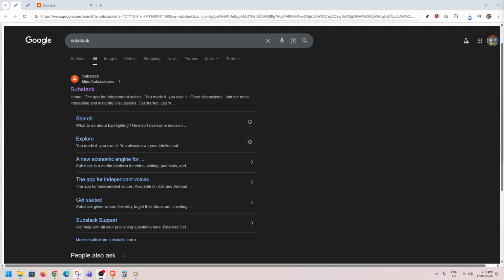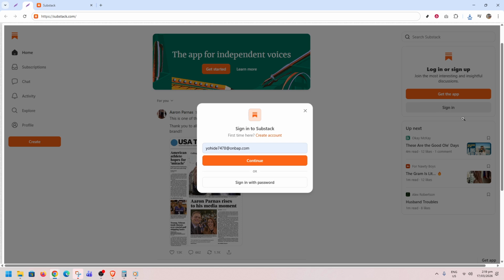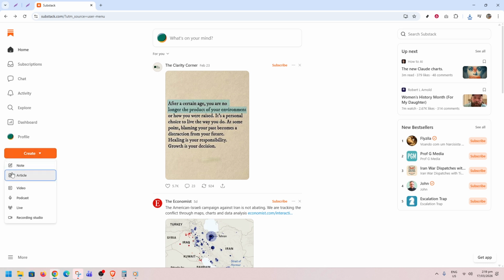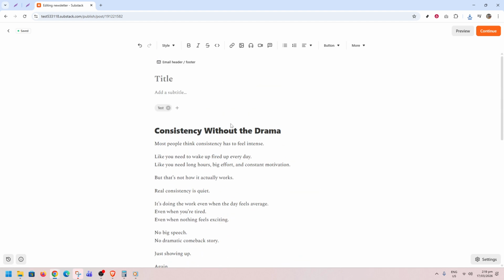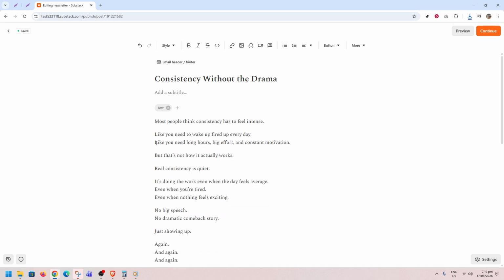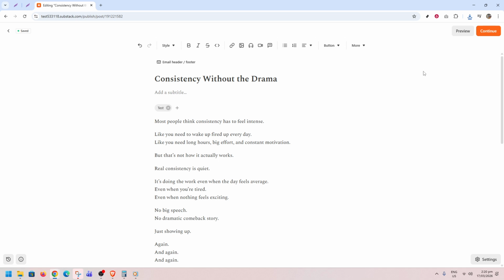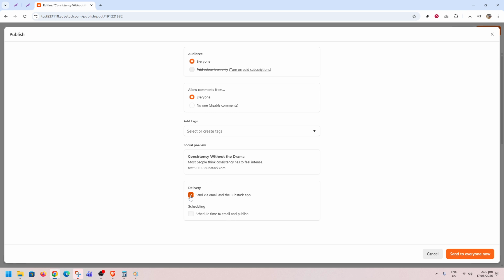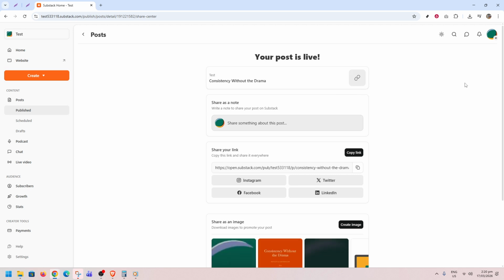How to Create a Substack Publication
In this video, I’ll show you how to create a Substack publication.
The method is very simple and clearly described in the video. By following all the steps, you’ll easily learn how to create your own Substack publication.